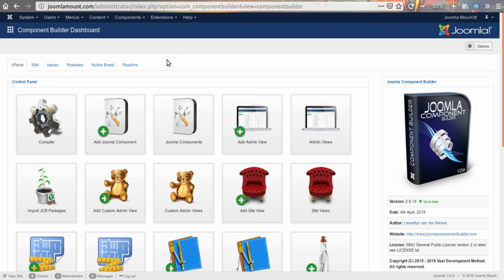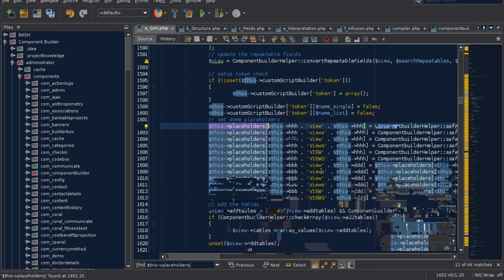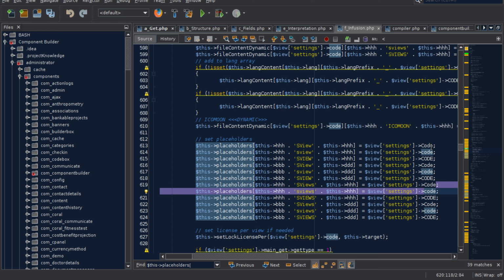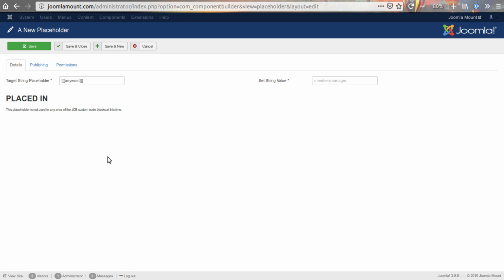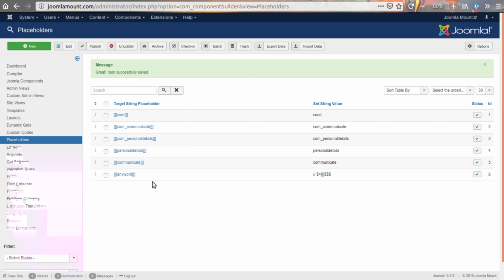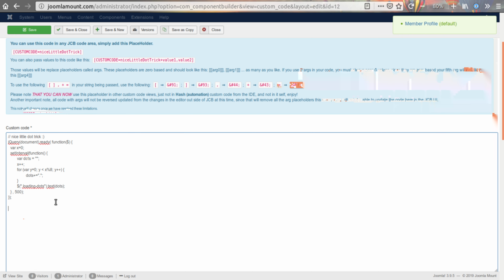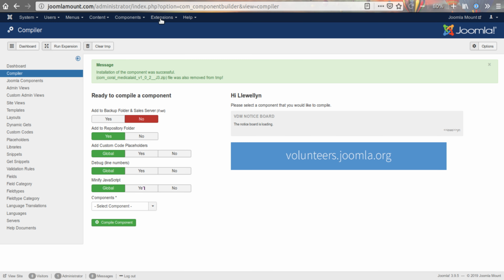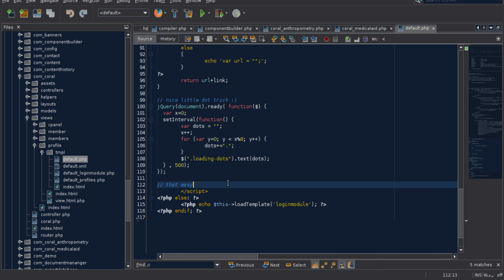New Placeholders feature